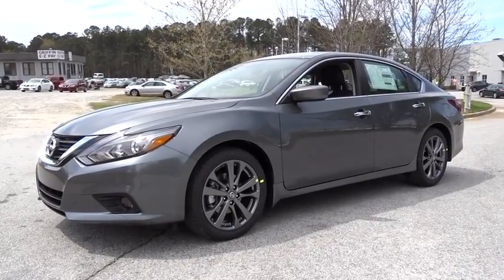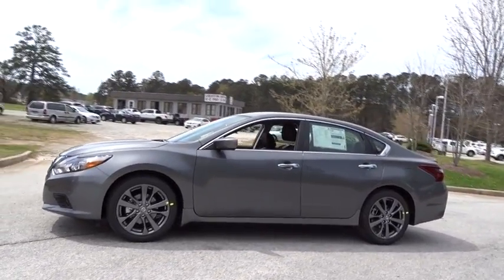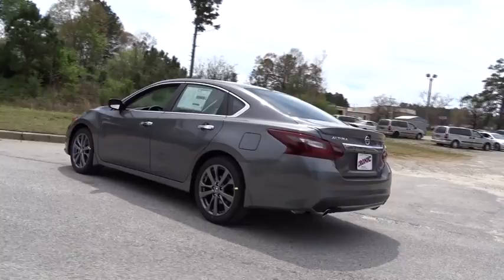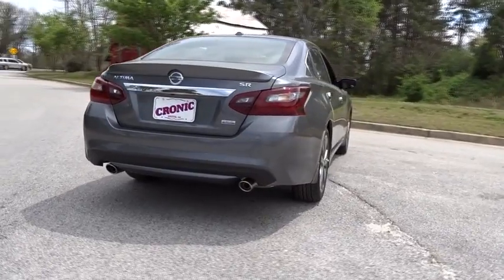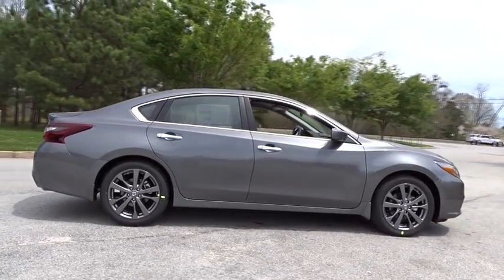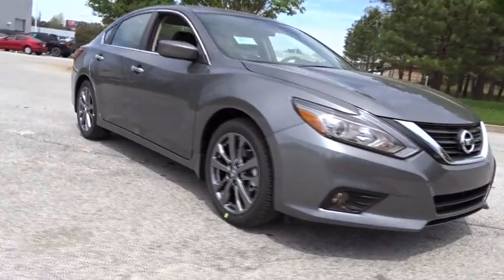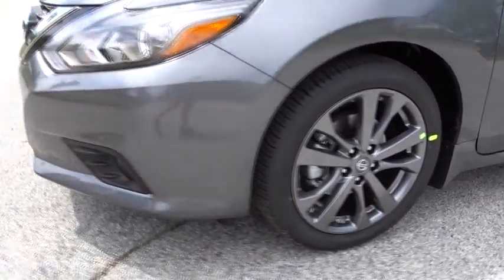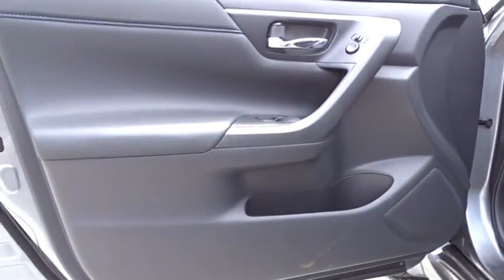2018 Nissan Altima Atlanta, Griffin, McDonough, Fayetteville, Thomaston, GA NI19567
Gun Metallic New 2018 Nissan Altima available in Atlanta, Georgia at Cronic Nissan. Servicing the Griffin, McDonough, Fayetteville, Thomaston, GA area.
2018 Nissan Altima 2.5 SR - Stock#: NI19567 - VIN#: 1N4AL3APXJC222737

Cronic Nissan
2624 N Expressway